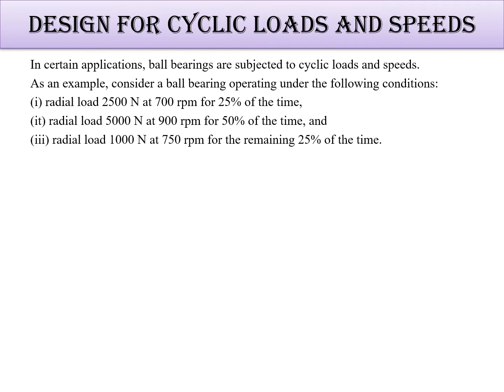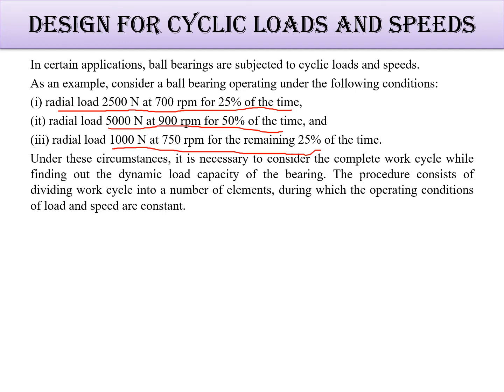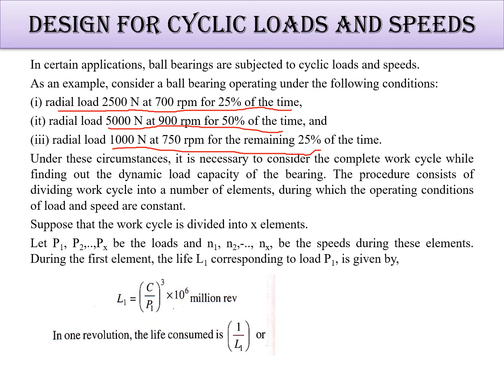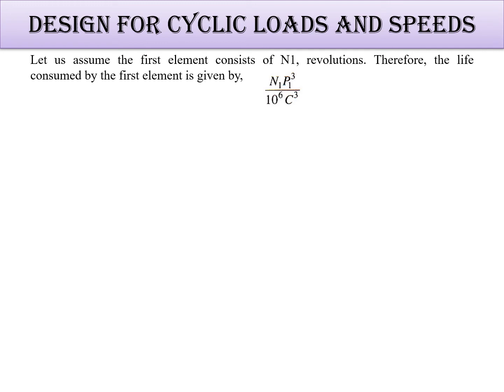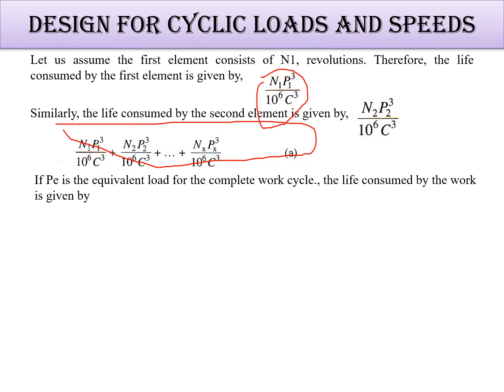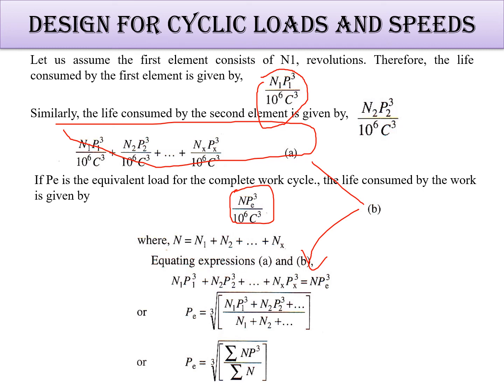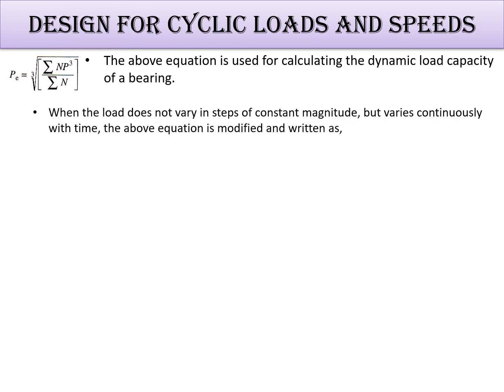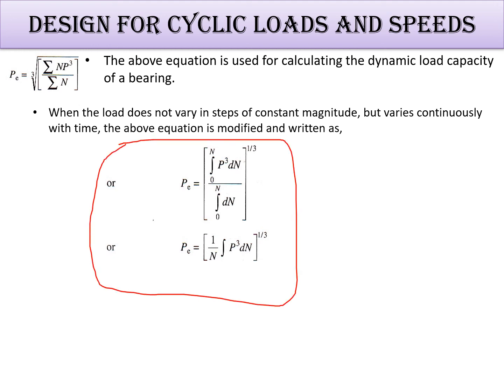10 Unit I Cyclic loads and speeds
In certain applications, ball bearings are subjected to cyclic loads and speeds.
As an example, consider a ball bearing operating under the following conditions:
(i) radial load 2500 N at 700 rpm for 25% of the time,
(it) radial load 5000 N at 900 rpm for 50% of the time, and
(iii) radial load 1000 N at 750 rpm for the remaining 25% of the time.
Under these circumstances, it is necessary to consider the complete work cycle while finding out the dynamic load capacity of the bearing. The procedure consists of dividing work cycle into a num­ber of elements, during which the operating conditions of load and speed are constant.